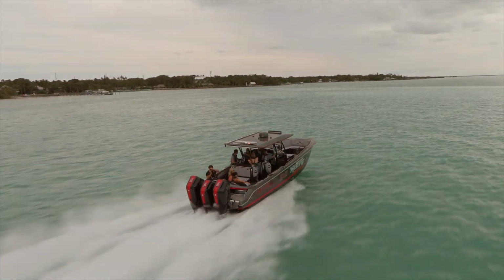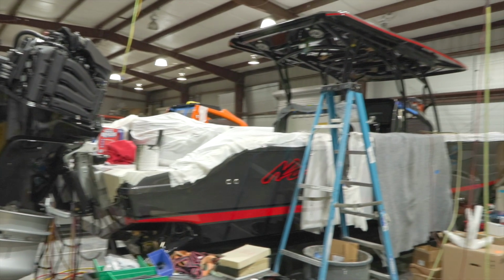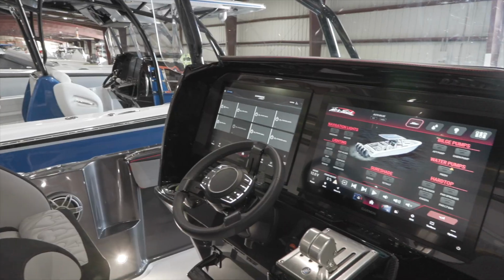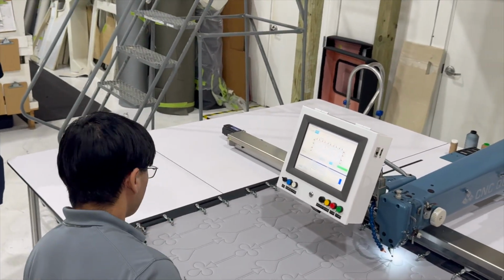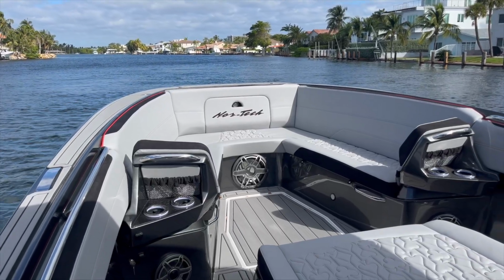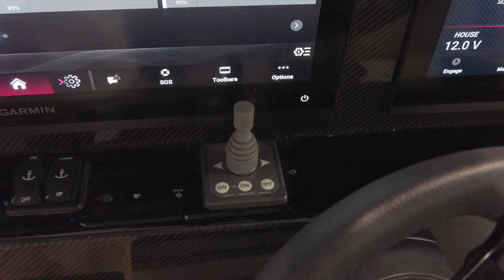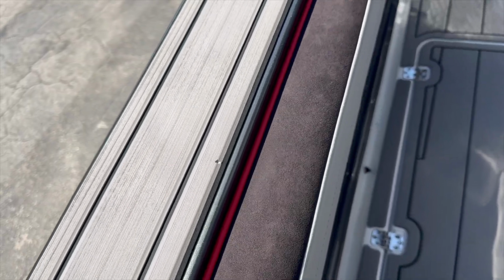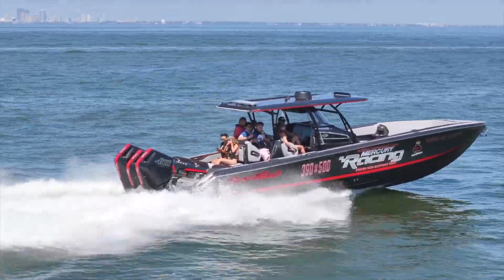Nor-Tech 390-500 - King of Clubs | Episode 4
Florida Powerboat Club president Stu Jones documents the entire build process for the latest FPC support boat, the Nor-Tech 390-500, King of Clubs. With triple Mercury Racing 400R-V10's as the power choice, this 390 Sport center console celebrates the 500th hull of what has become Nor-Tech's most popular model ever. This video series documents the entire build, featuring an A-list of marine trade partners that participated in the project.